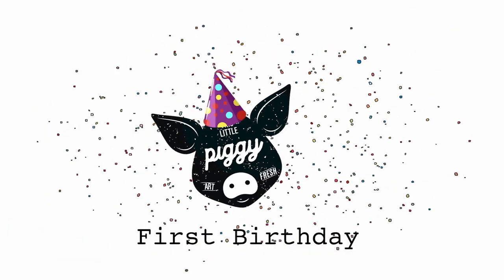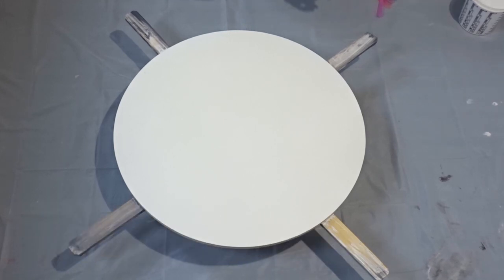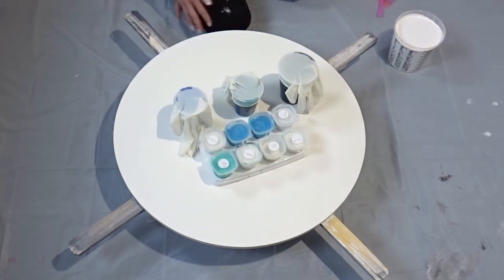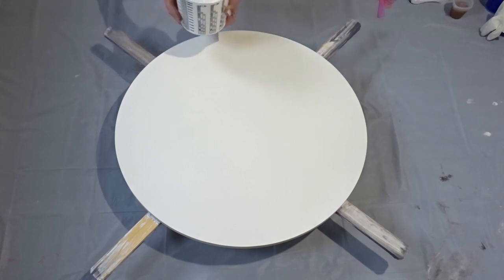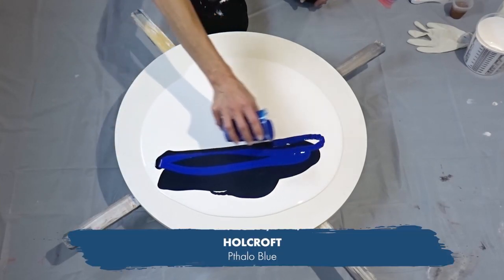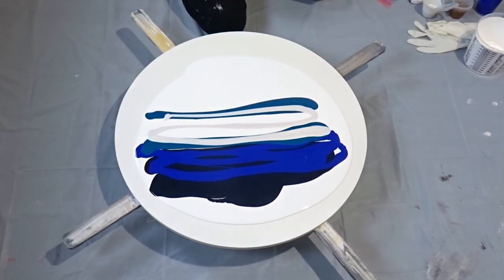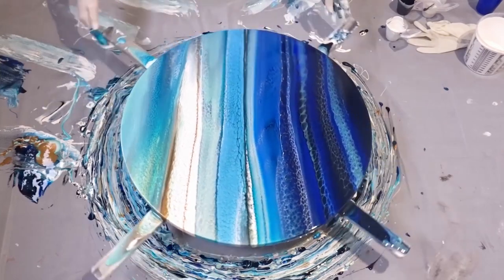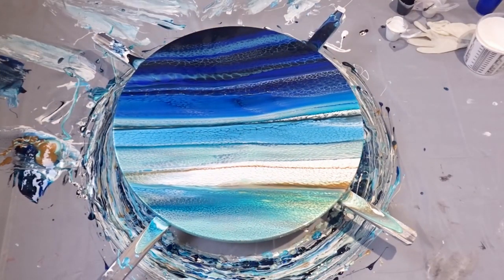🐷 This Little Piggy - The Big Little Piggy Party! - Youtube Collaboration 🐷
Welcome to This Little Piggy's Youtube Channel! Kicking off this brand new channel is Shelee's contribution to The Big Little Piggy Party celebrating This Little Piggy's first birthday!

Be sure to check out each artist’s video to grab their code words, and enter them on the TLP Facebook page post linked below.

Simply collect all 10 code words and comment them on the post. That's it! You'll automatically go into the draw to win a prize pack of the 10 code word TLP colours and a $100 Fluid Art Co gift card! How cool is that?!

*If you don't have Facebook you can also enter by commenting all 10 codewords below on this video.

Follow This Little Piggy on Instagram and Facebook!